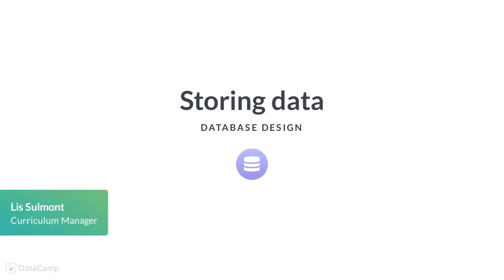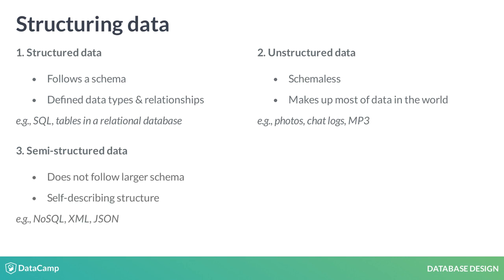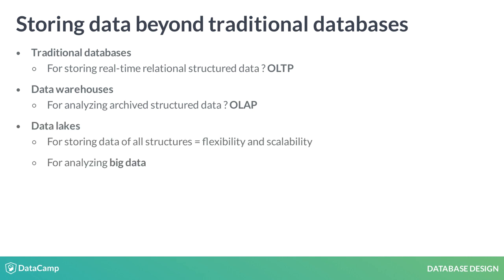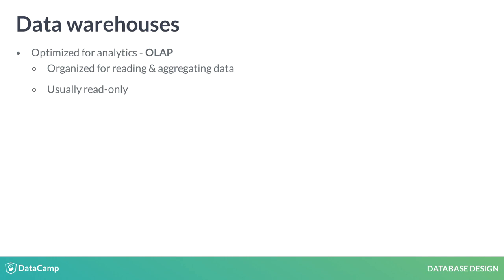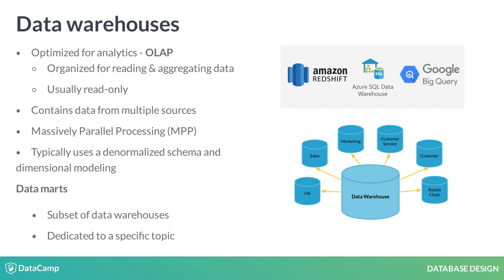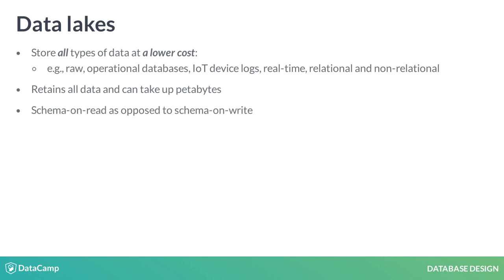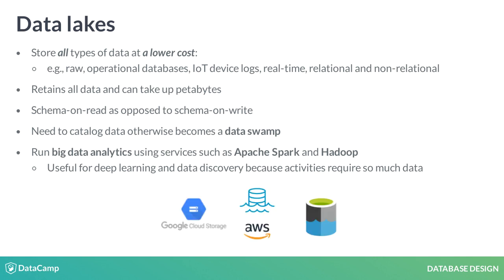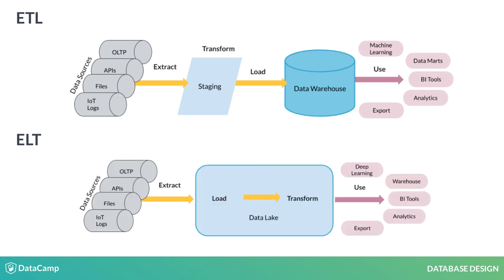SQL Tutorial: Storing data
Want to learn more? at your own pace. More than a video, you'll learn hands-on coding & quickly apply skills to your daily work.

Let's discuss the different ways you can store data.

Data can be stored in three different levels.

The first is structured data, which is usually defined by schemas.  Data types and tables are not only defined, but relationships between tables are also defined, using concepts like foreign keys.

The second is unstructured data, which is schemaless and data in its rawest form, meaning it's not clean.  Most data in the world is unstructured. Examples include media files and raw text.

The third is semi-structured data, which does not follow a larger schema, rather it has an ad-hoc self-describing structure. Therefore, it has some structure. This is an inherently vague definition as there can be a lot of variation between structured and unstructured data. Examples include NoSQL, XML, and JSON, which is shown here on the right.

Because its clean and organized, structured data is easier to analyze.
However, it's not as flexible because it needs to follow a schema, which makes it less scalable. These are trade-offs to consider as you move between structured and unstructured data.

You should already be familiar with traditional databases.

They generally follow relational schemas. Operational databases, which are used for OLTP, are an example of traditional databases.

Decades ago, traditional databases used to be enough for data storage. Then as data analytics took off, data warehouses were popularized for OLAP approaches.

And, now in the age of big data, we need to analyze and store even more data, which is where the data lake comes in.

I use the term "traditional databases" because many people consider data warehouses and lakes to be a type of database.

Data warehouses are optimized for read-only analytics. They combine data from multiple sources and use massively parallel processing for faster queries.
In their database design, they typically use dimensional modeling and a denormalized schema. We will walk through both of these terms later in the course.

Amazon, Google, and Microsoft all offer data warehouse solutions, known as Redshift, Big Query, and Azure SQL Data Warehouse, respectively.

A data mart is a subset of a data warehouse dedicated to a specific topic.

Data marts allow departments to have easier access to the data that matters to them.

Technically, traditional databases and warehouses can store unstructured data, but not cost-effectively.

Data Lake storage is cheaper because it uses object storage as opposed to the traditional block or file storage.

This allows massive amounts of data to be stored effectively of all types, from streaming data to operational databases.

Lakes are massive because they store all the data that might be used. Data lakes are often petabytes in size - that's 1,000 terabytes! Unstructured data is the most scalable, which permits this size.

Lakes are schema-on-read, meaning the schema is created as data is read. Warehouses and traditional databases are classified as schema-on-write because the schema is predefined.

Data lakes have to be organized and cataloged well; otherwise, it becomes an aptly named "data swamp."

Data lakes aren't only limited to storage. It's becoming popular to run analytics on data lakes. This is especially true for tasks like deep learning and data discovery, which need a lot of data that doesn't need to be that "clean."

Again, the big three cloud providers all offer a data lake solution.

When we think about where to store data, we have to think about how data will get there and in what form.

Extract Transform Load and Extract Load Transform are two different approaches for describing data flows.

They get into the intricacies of building data pipelines, which we will not get into.
ETL is the more traditional approach for warehousing and smaller-scale analytics.

But, ELT has become common with big data projects.

In ETL, data is transformed before loading into storage - usually to follow the storage's schema, as is the case with warehouses.

In ELT, the data is stored in its native form in a storage solution like a data lake. Portions of data are transformed for different purposes, from building a data warehouse to doing deep learning.

Let's practice!